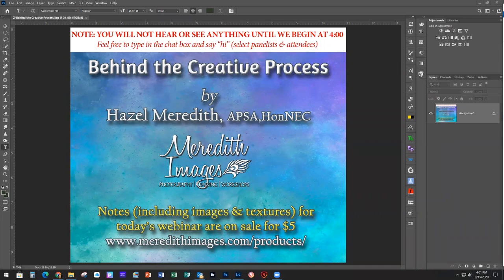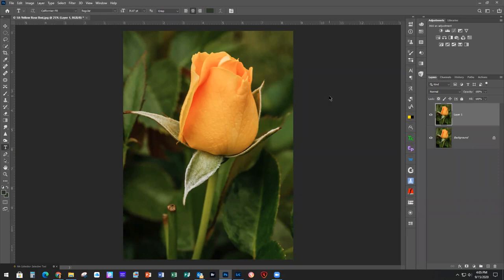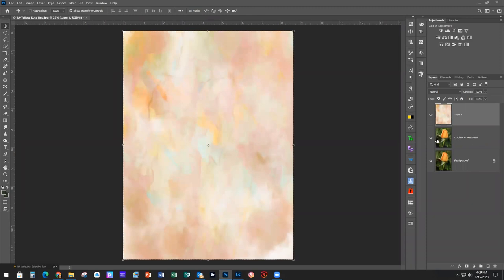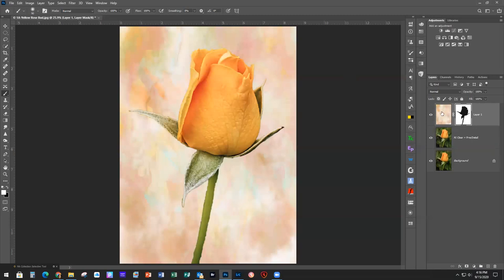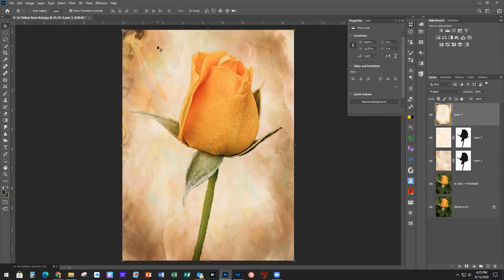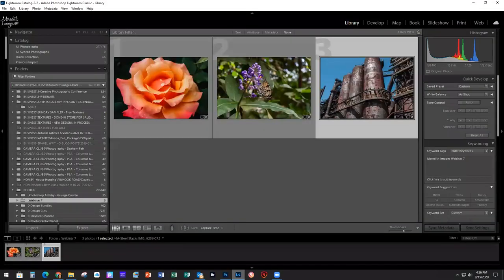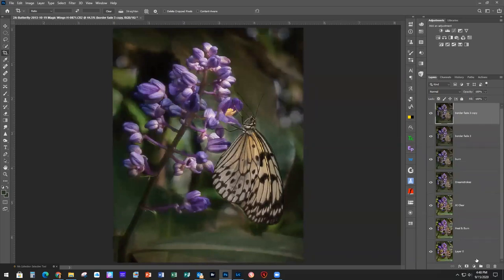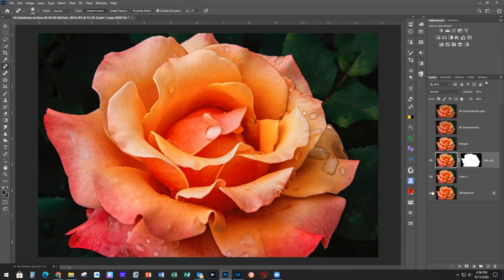2020 09 15 Meredith Images Webinar #7 Behind the Creative Process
In this webinar I will take several images and show how I decide which textures to use (including the ones I rejected)! I will take you 'inside my thought process' as I determine the direction to take a photo. I'll be using textures and Topaz in my processes.